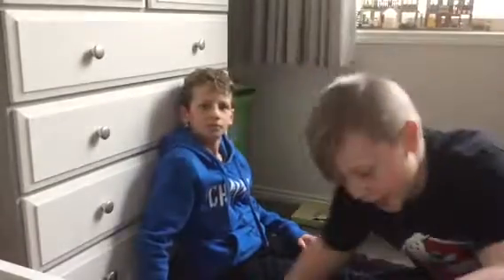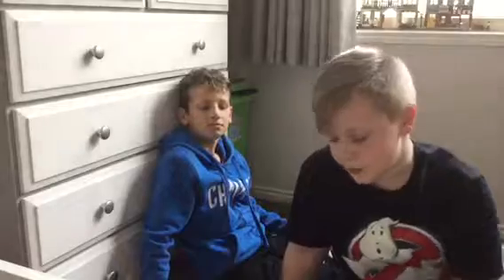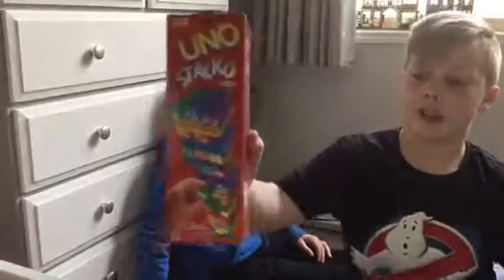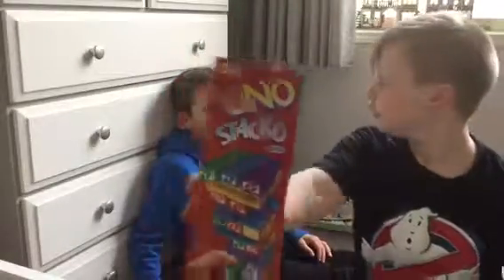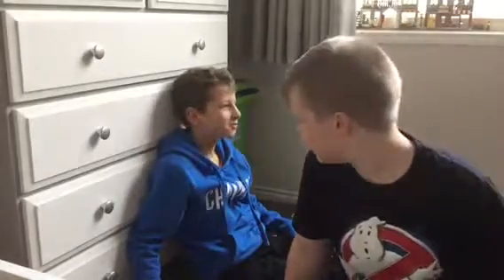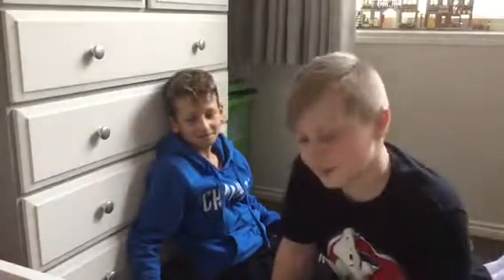Me doing the Uno bucket challenge to marc